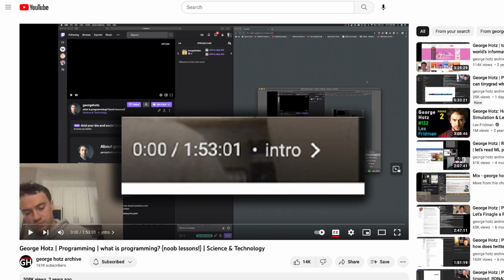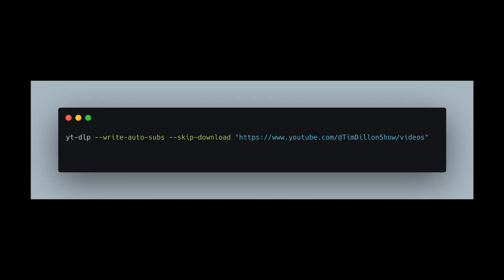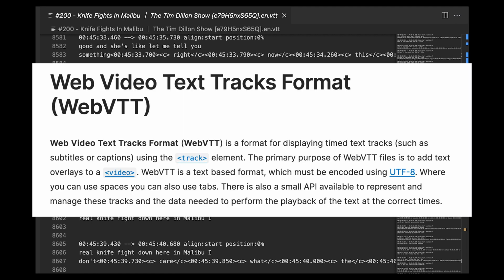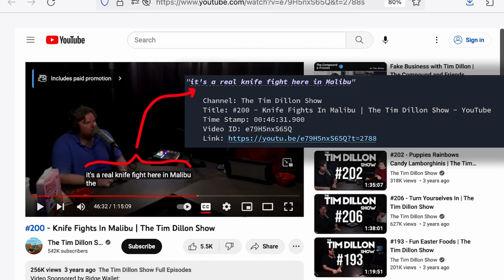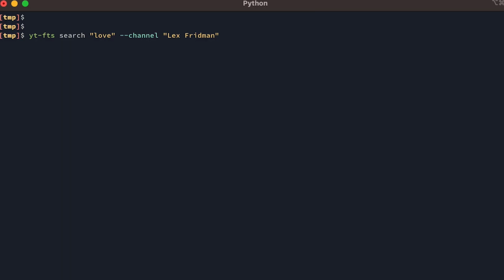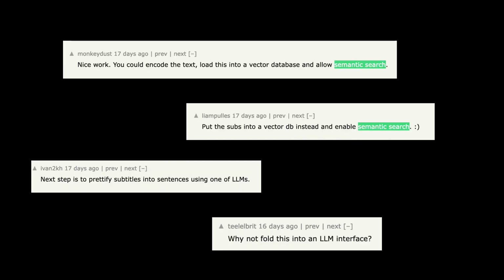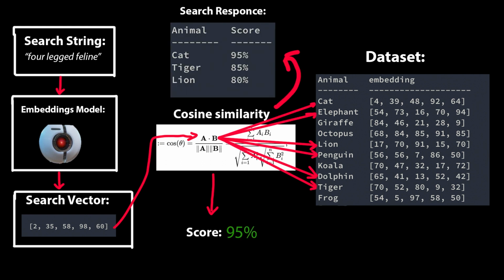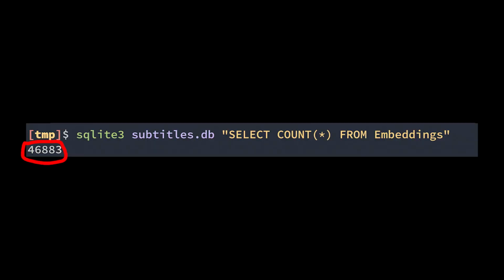Building a semantic search engine for YouTube channels with Python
XMR:
45fpGcB4Rvt4QRahtkTPwCafjcxpvfzyk9mbUevqYgogUbWDhdBMJNqfL7qqP1wyV552srj1pLj7QFX2EYczyo9uTyyqy7U

BTC:
bc1q3ychmtk834gmd4t2mzt3qp60t4w6dcd3vuy6zr